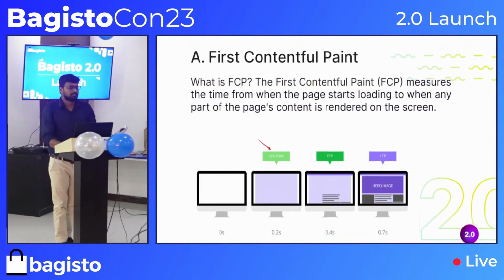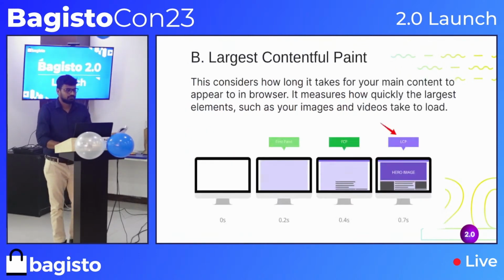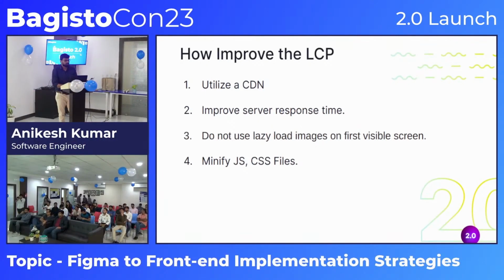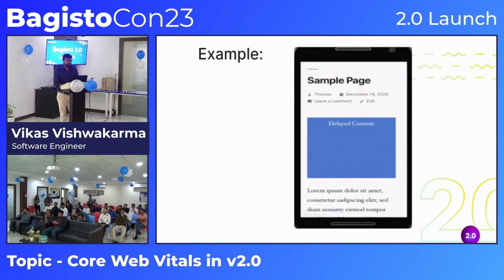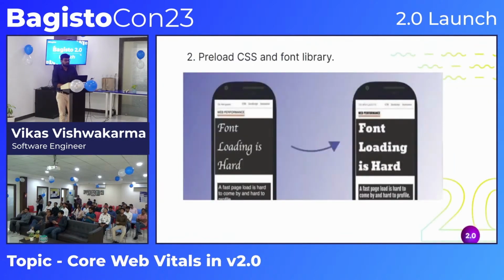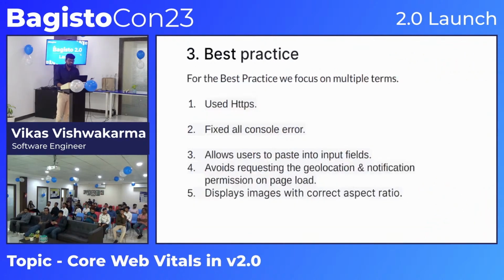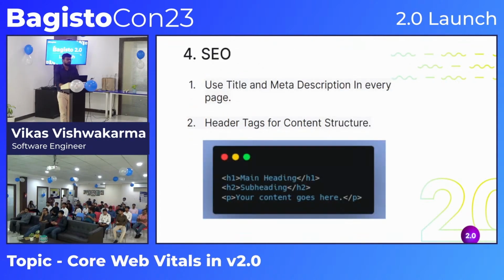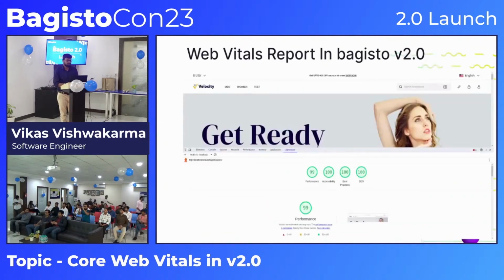Core Web Vitals in v2.0 | Vikas Vishwakarma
🚀 Unveiling the Power of Bagisto 2.0: Improved Core Web Vitals Talk! 🌐

Join us for an exclusive deep dive into the enhanced Core Web Vitals in Bagisto 2.0 – the latest milestone in revolutionizing e-commerce web performance!

🚀 Key Highlights:

Introduction to Core Web Vitals: Understand the critical metrics – Largest Contentful Paint (LCP), First Input Delay (FID), and Cumulative Layout Shift (CLS) – and their impact on user experience.

Bagisto 2.0's Approach: Learn how Bagisto 2.0 strategically addresses and enhances Core Web Vitals, ensuring optimal performance across various devices and network conditions.

Speed Optimizations: Discover the specific optimizations made in Bagisto 2.0 to accelerate loading times and improve the Largest Contentful Paint metric.

Interactivity Improvements: Dive into the strategies employed to minimize First Input Delay, providing users with a responsive and interactive interface.

Stability Enhancements: Explore how Bagisto 2.0 minimizes Cumulative Layout Shift, preventing frustrating layout shifts that can impact the overall user experience.

🚀 Accelerate Your E-commerce Success with Bagisto 2.0's Improved Core Web Vitals! 🌐